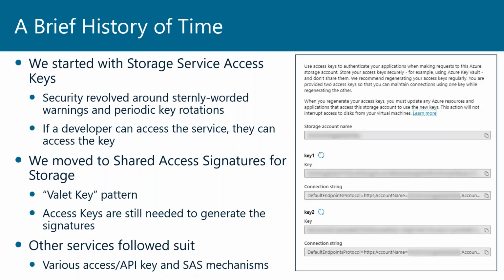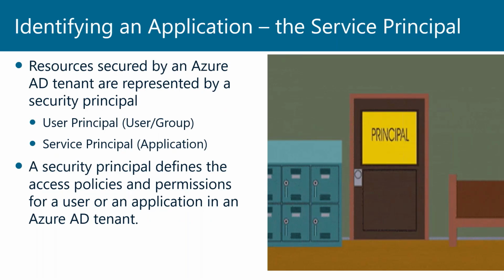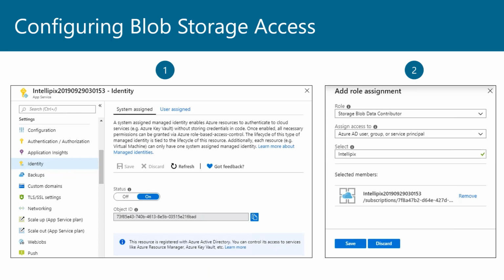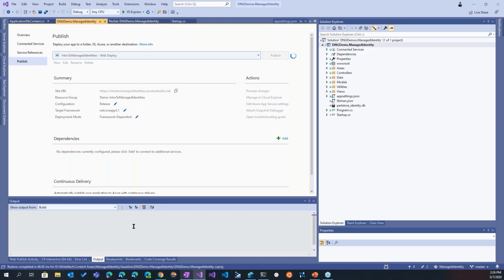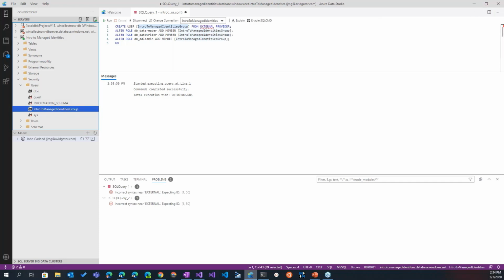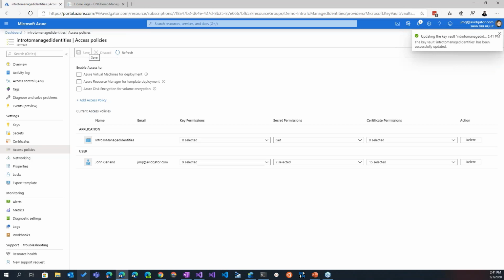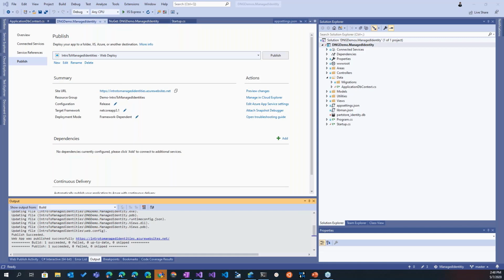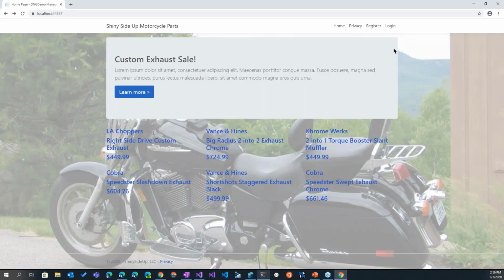An Introduction to Azure Managed Identities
In this talk, we will introduce Managed Identities for Azure resources. You will learn how you can use them together with role-based access control and industry-proven token-based authentication to govern access between services.